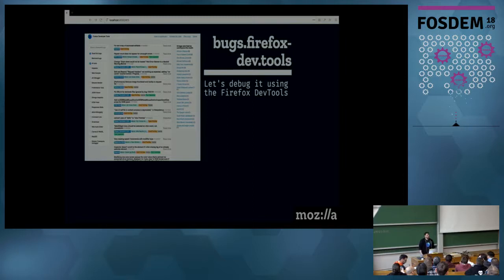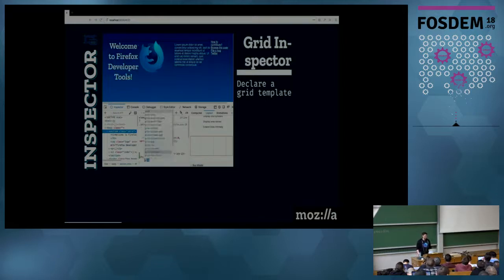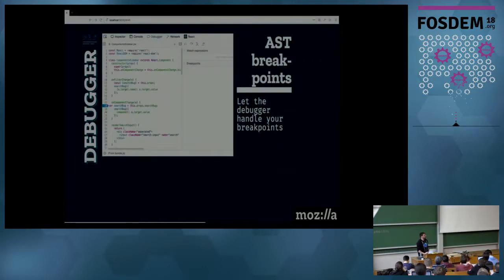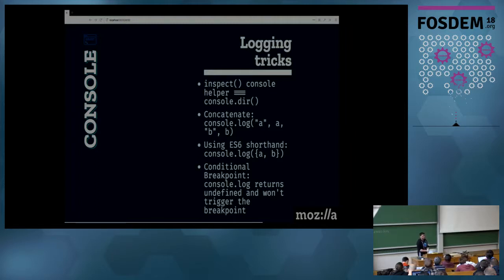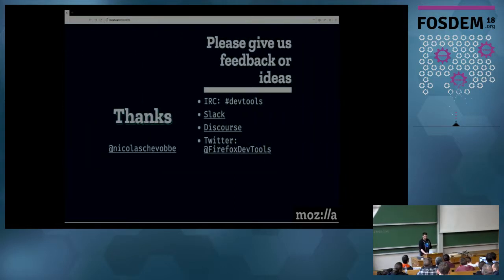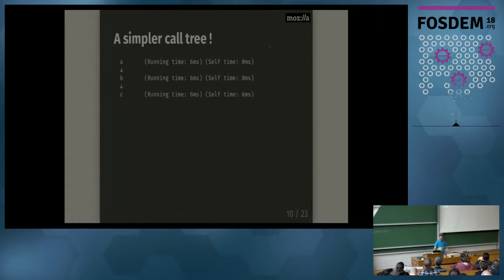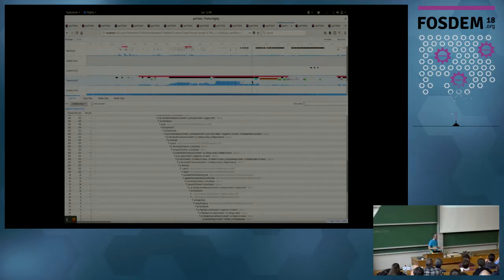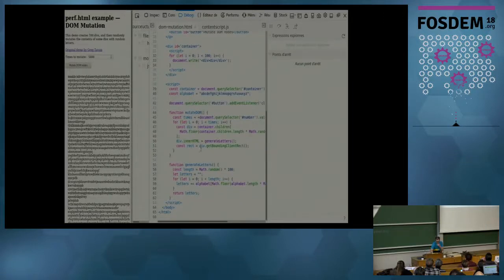A tour with Firefox' developer tools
by Julien Wajsberg and Nicolas Chevobbe